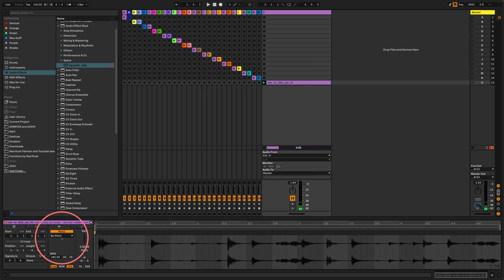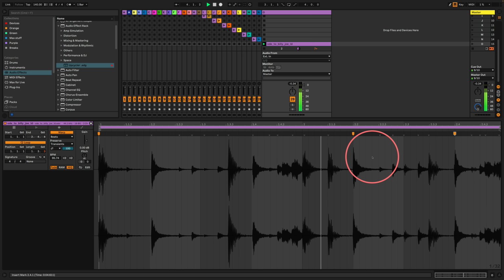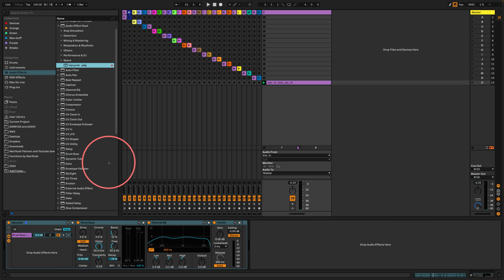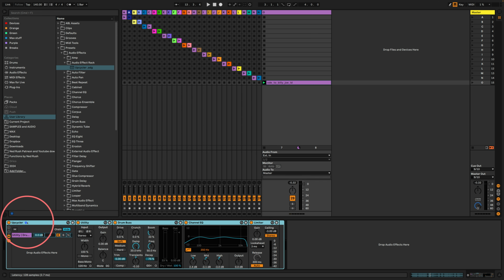A to Z of Classic Breaks - O for Ode to Billy Joe = Ned Rush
A to Z of Classic Breaks. Today is O for Ode to Billy Joe by Lou Donaldson.